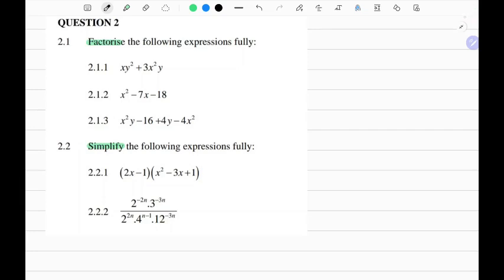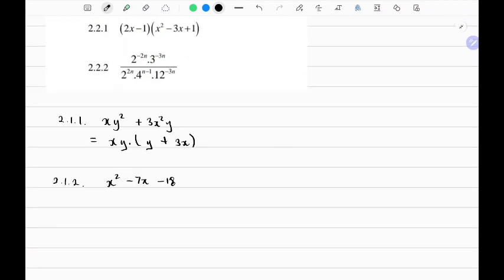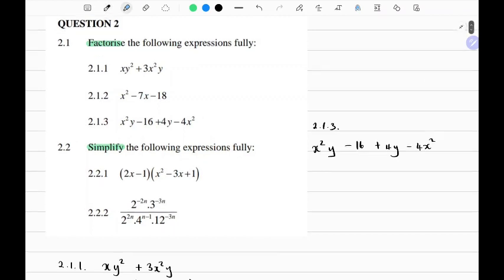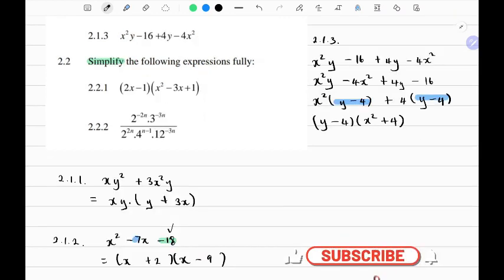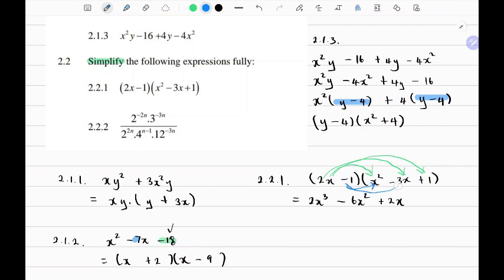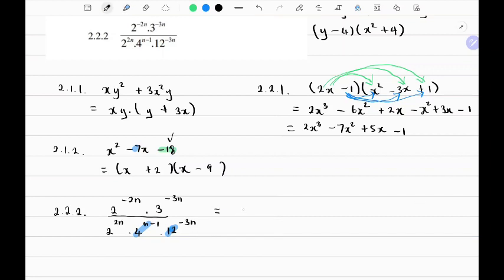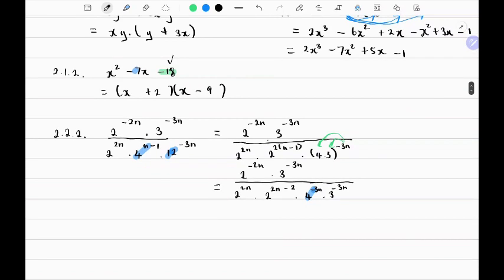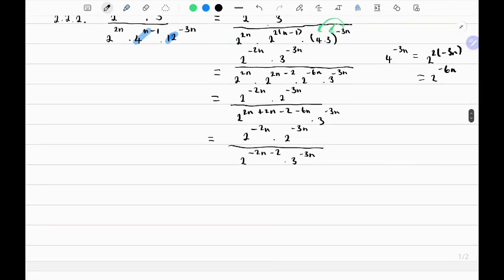Factorization & Simplification - Grade 10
Learn the various factorization methods :
Taking out the common faction

Simplify by expanding the brackets. Simplify an exponential expression by applying the laws of exponents. An extract from a Grade 10 question paper.